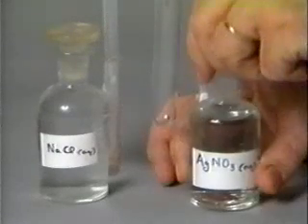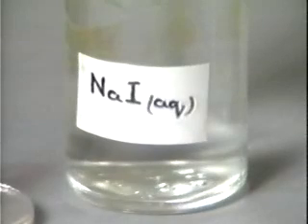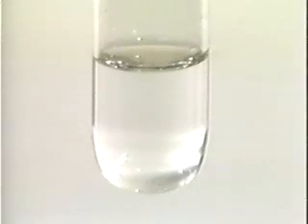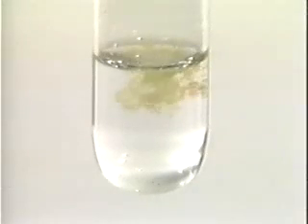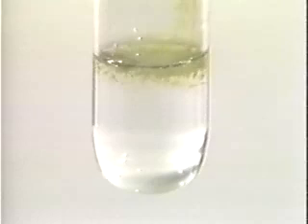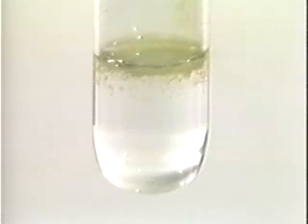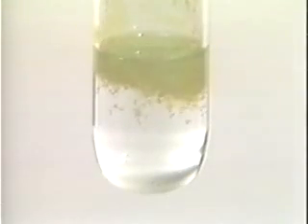Precipitation Reactions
This video is used in CCSD's Virtual High School Honors Chemistry course.  You can view the source file and more